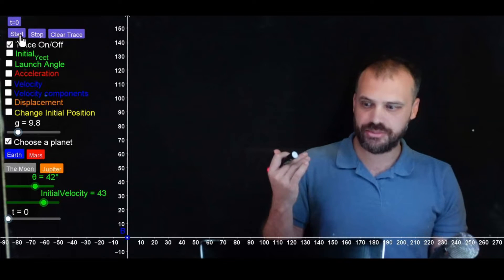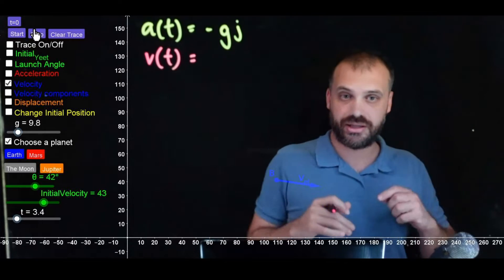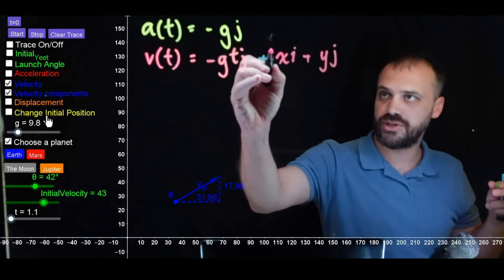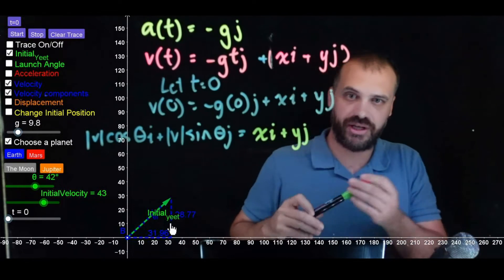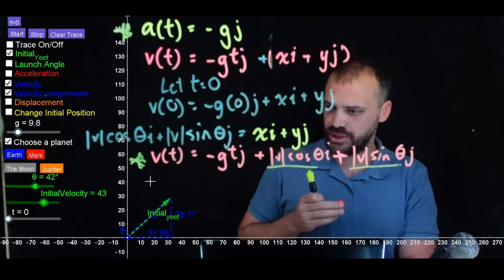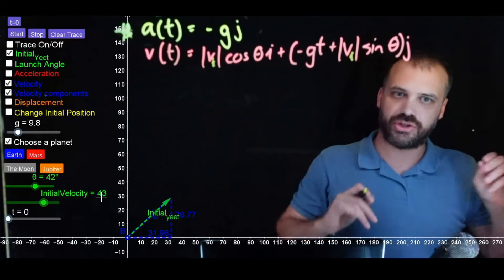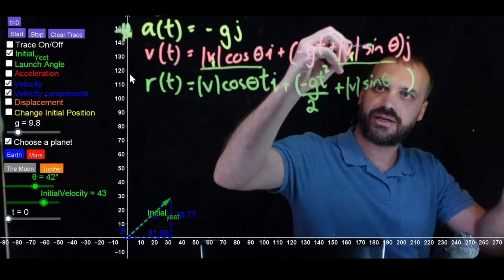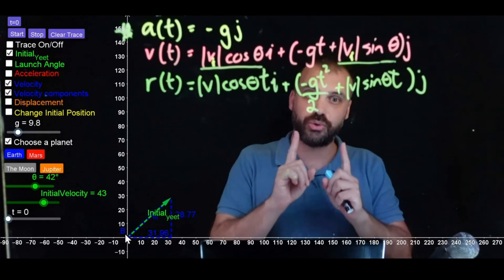Projectile motion: The Equations (Acceleration, Velocity, Displacement)